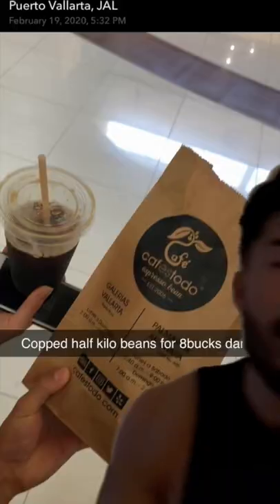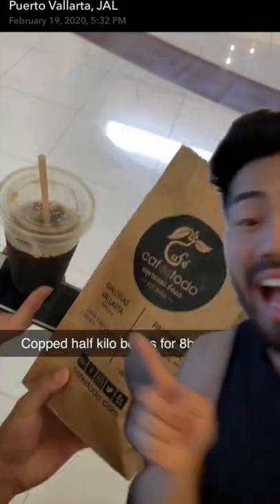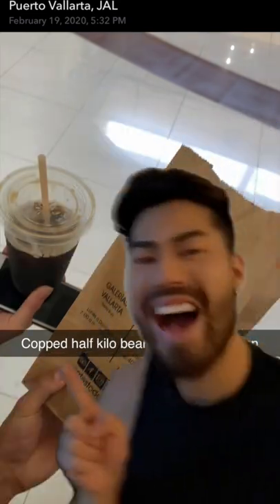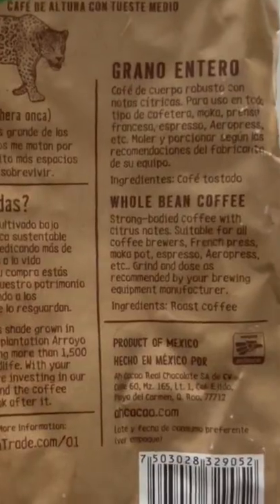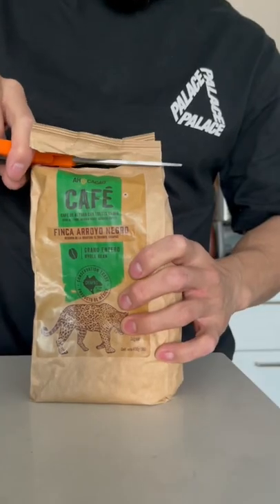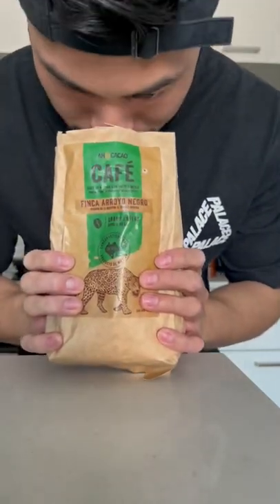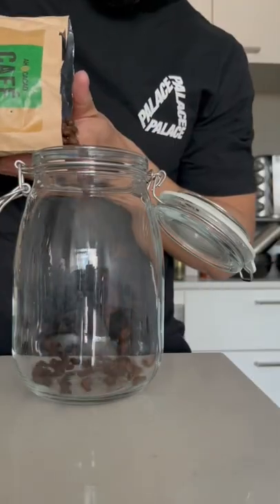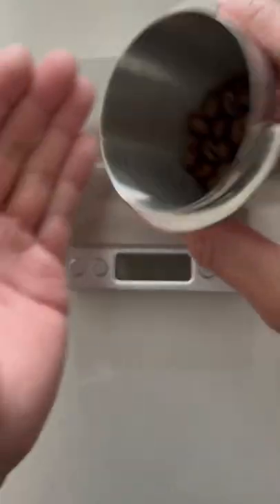Trying Mexican coffee beans!